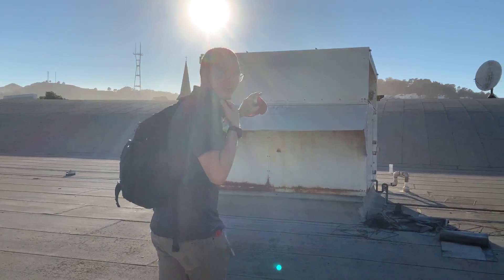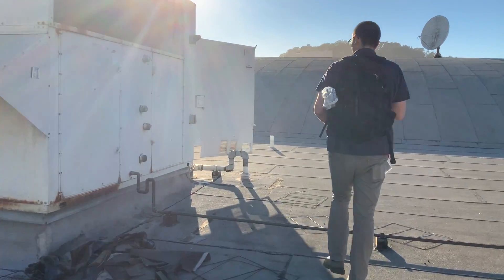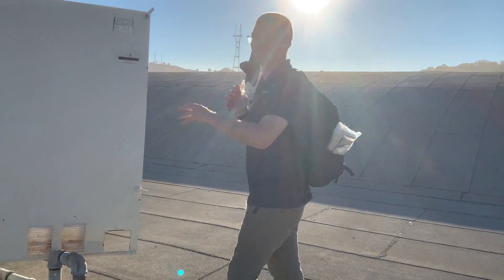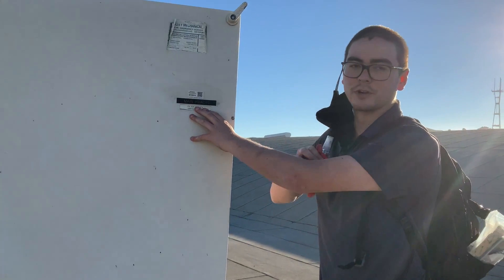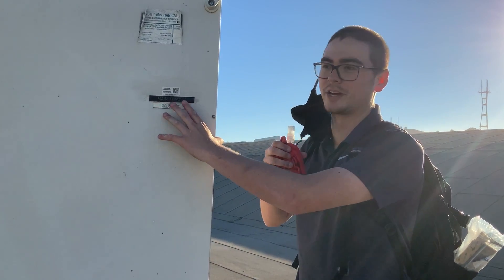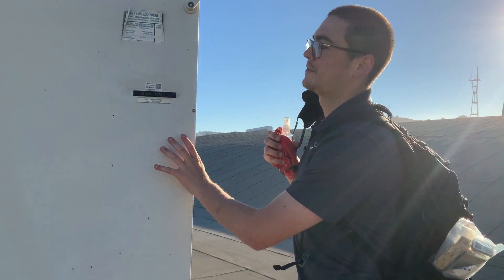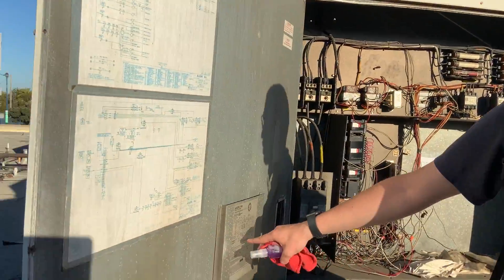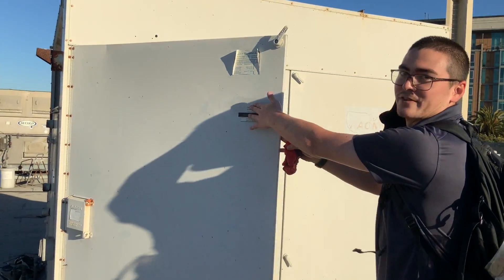Rooftop Equipment Explained (Part 1)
In this video you will learn where to barcode rooftop equipment at Albertsons stores.